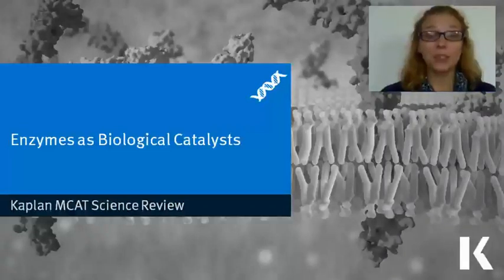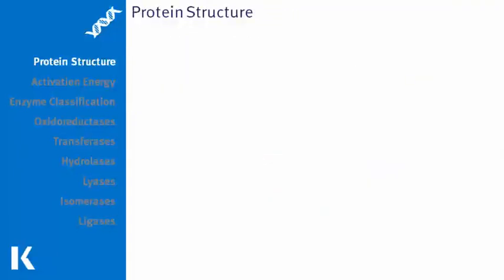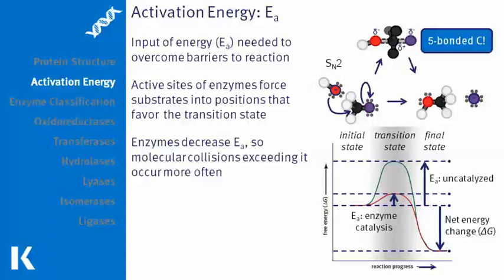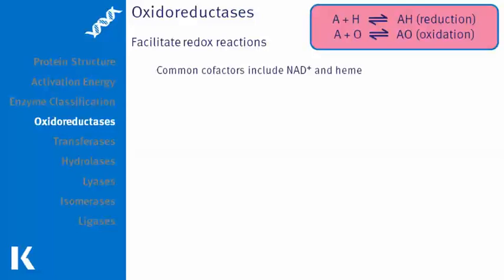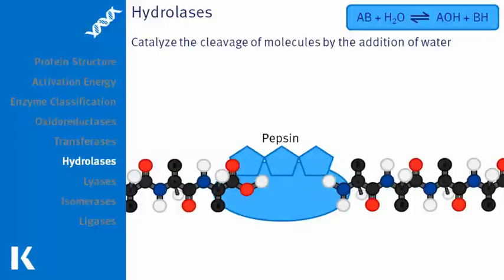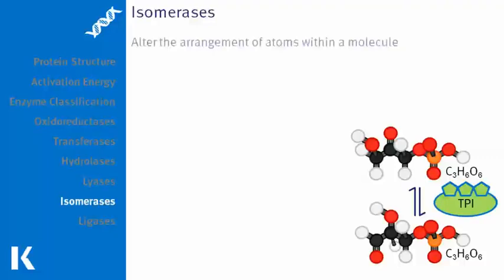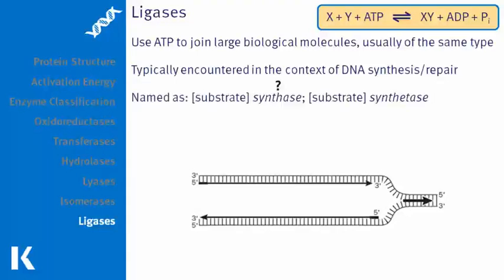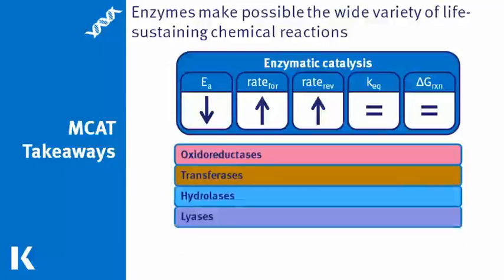Enzymes as Biological Catalysts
Enzymes as Biological Catalysts: How Life Speeds Up Chemical Reactions

Discover how enzymes, nature’s incredible biological catalysts, make life possible by speeding up chemical reactions within cells. This video explores how enzymes work, their structure, and the factors that affect their activity — all explained in a simple, visual, and engaging way.
In this video, you’ll learn:
• What enzymes are and how they function as biological catalysts
• The enzyme-substrate complex and the lock-and-key mechanism
• How temperature, pH, and inhibitors influence enzyme activity
• The importance of enzymes in digestion, metabolism, and DNA replication
Perfect for students and science lovers, this video breaks down complex biochemistry concepts into clear, memorable examples.